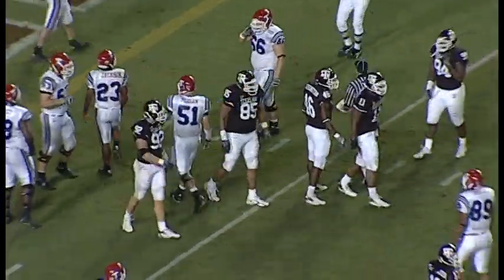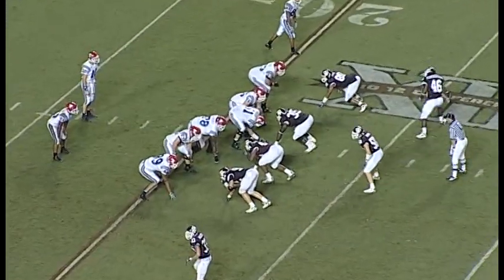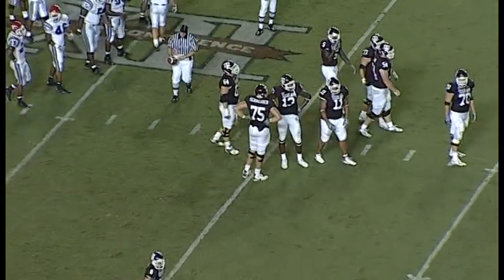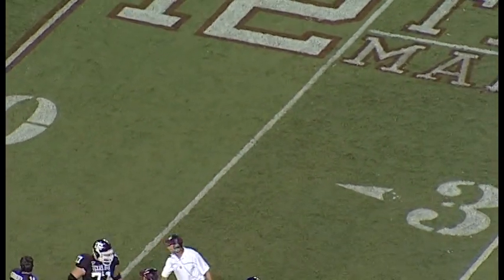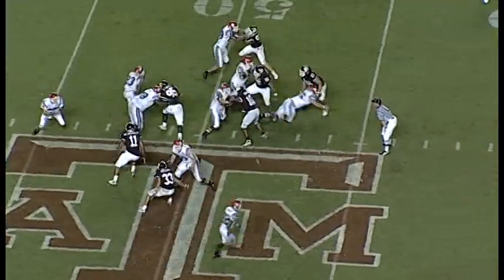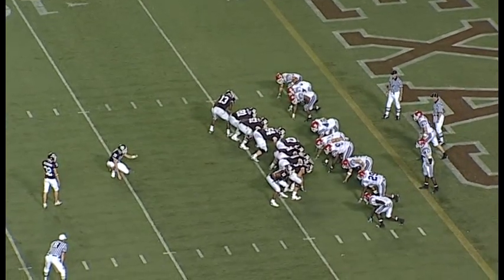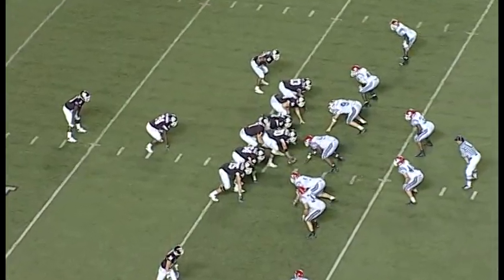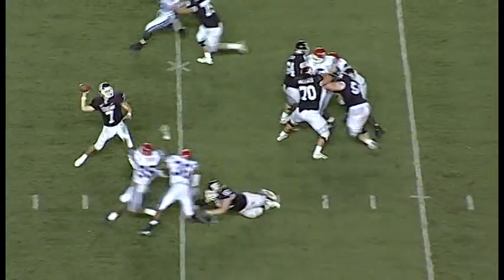2006: Louisiana Tech @ Texas A&M (Part 2)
9/23/2006: Louisiana Tech @ Texas A&M (Part 2)
Texas A&M: 45 | LA. Tech: 14